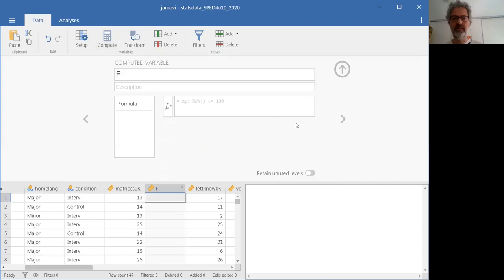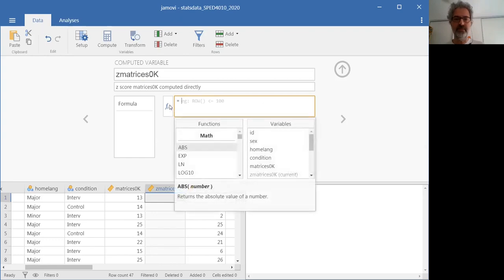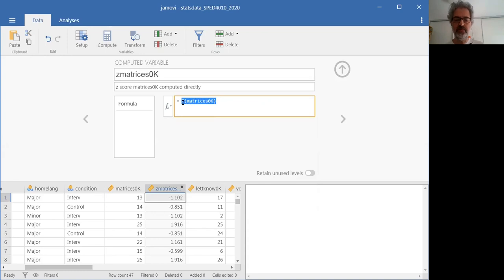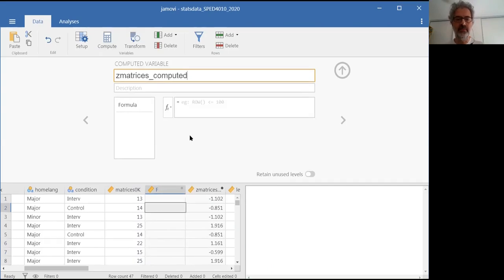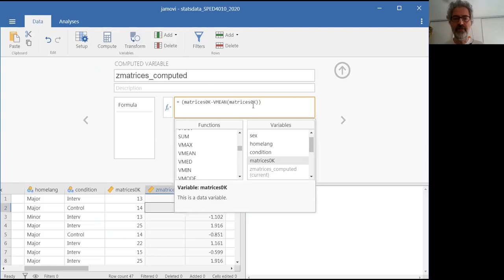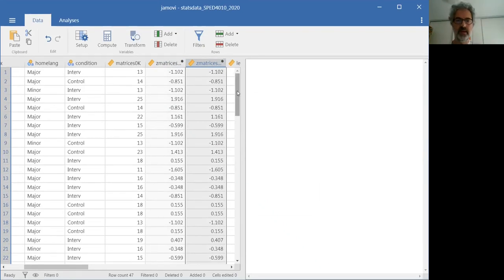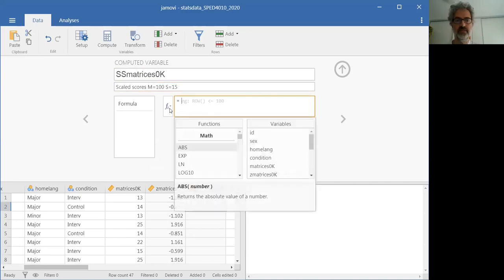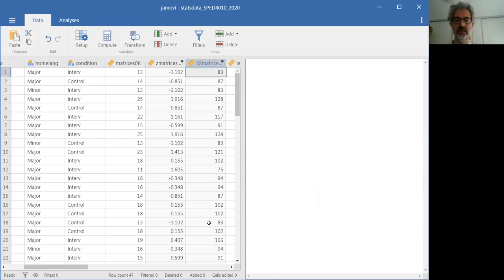Stats 18 Jamovi z scores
In this video I demonstrate how to compute z scores in an older version of Jamovi.
(Jamovi version 1.6 and later has a ROUND function that does what we would expect, so we don't need to use INT for rounding any more.)